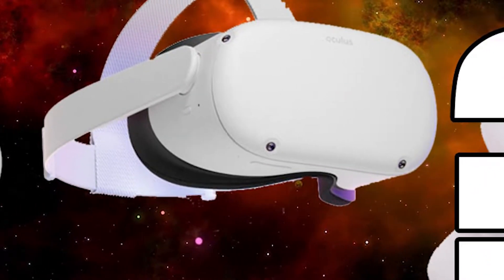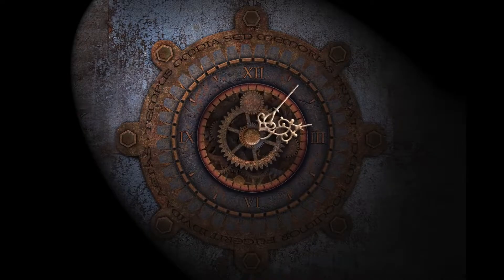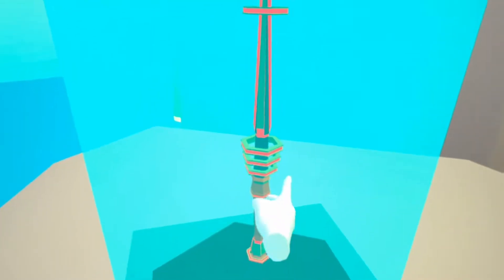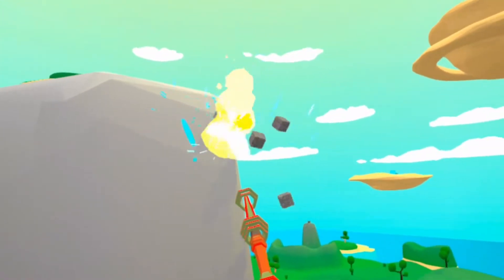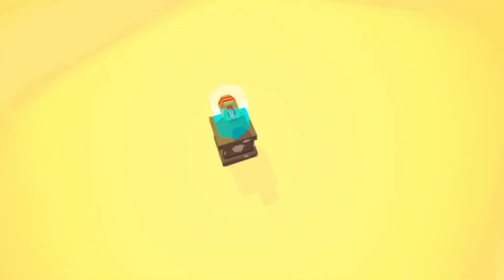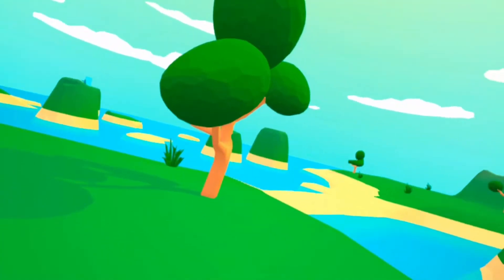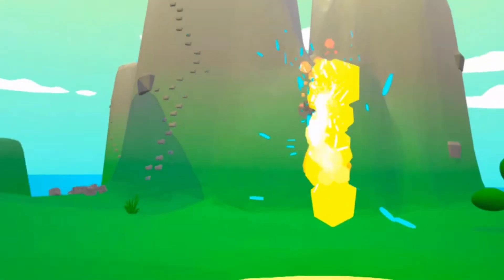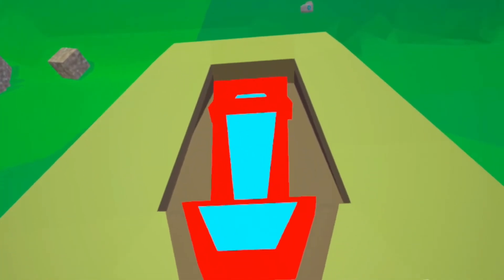How Has No One Played This Quest 2 VR Game?!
I was contacted by a Quest 2 VR Game developer to review a game that no one has heard of??? This game shows amazing potential!
I did not receive any financial compensation for this review and are my own untainted opinions

It is a Quest 2 VR standalone available on the app lab!